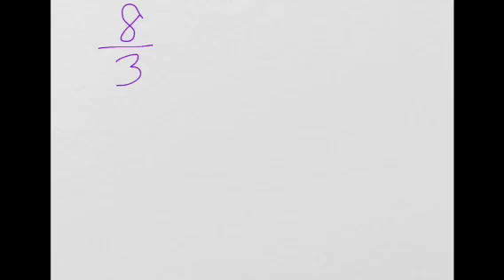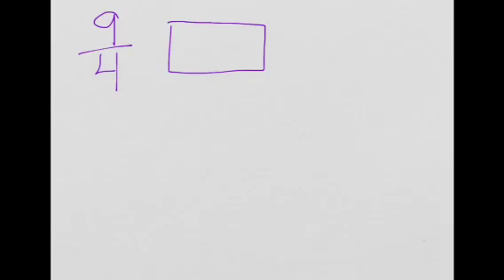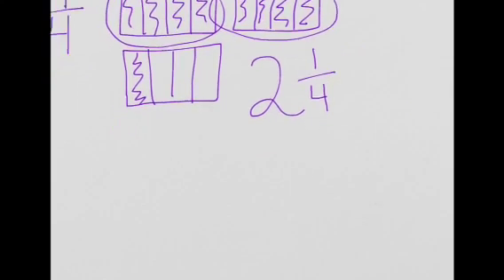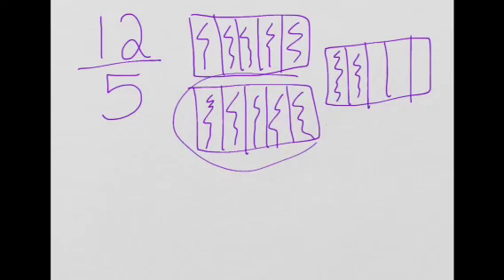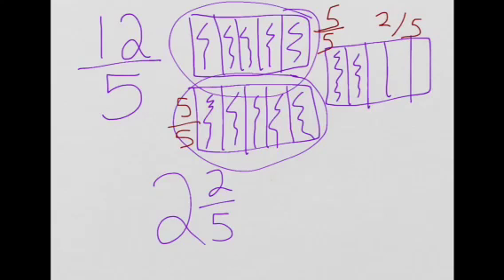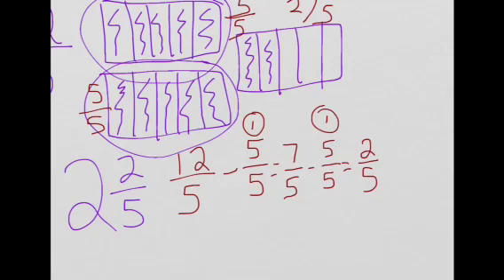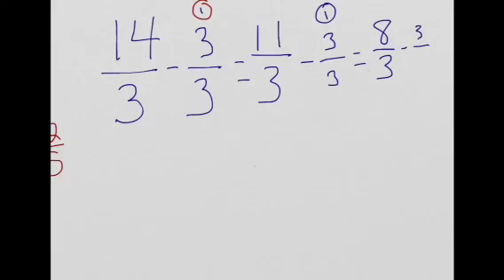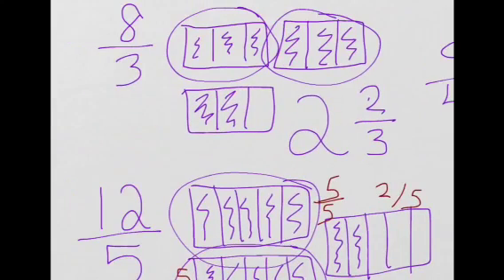Improper Fractions to Mixed Numbers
3 different ways to convert improper fractions to mixed numbers.